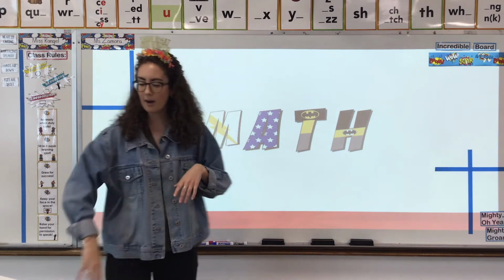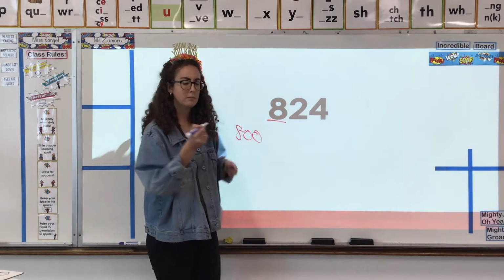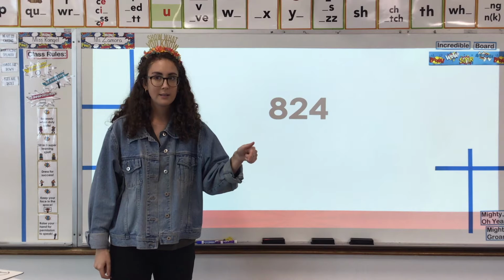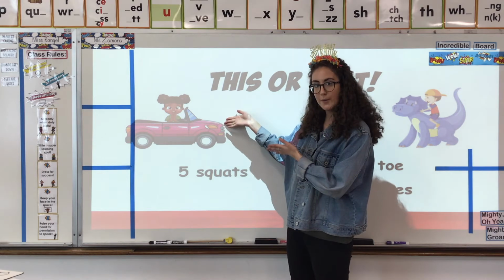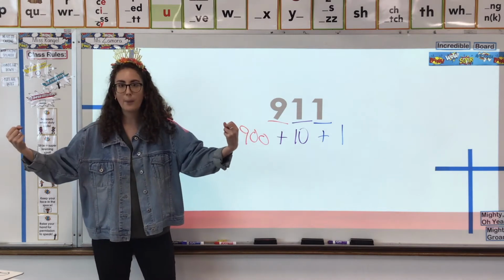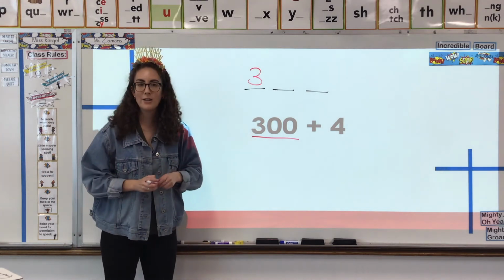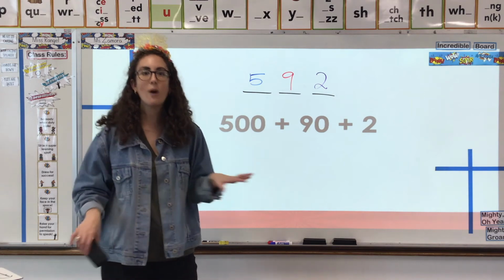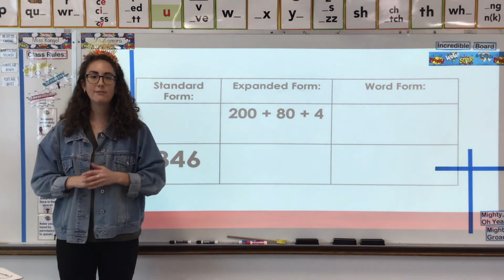Math - January 11th